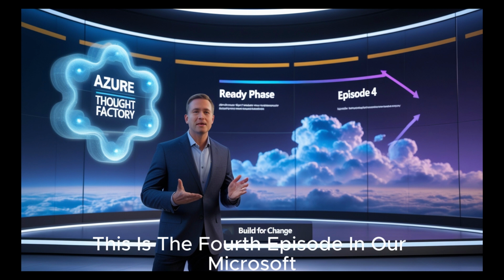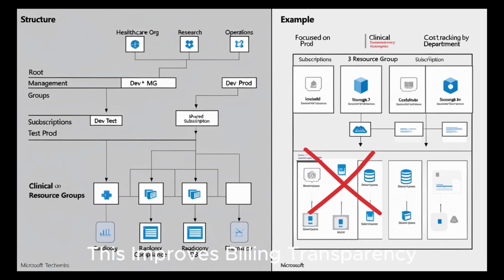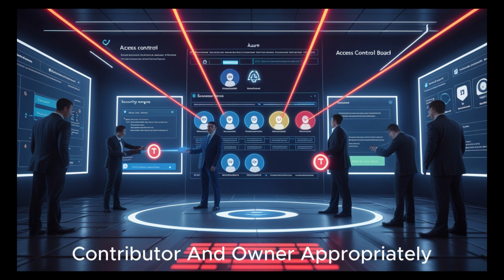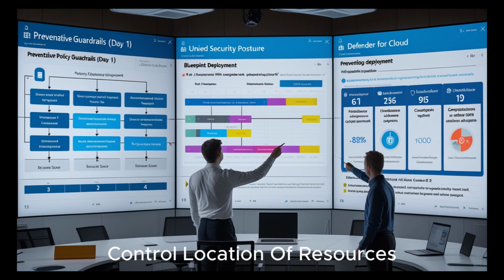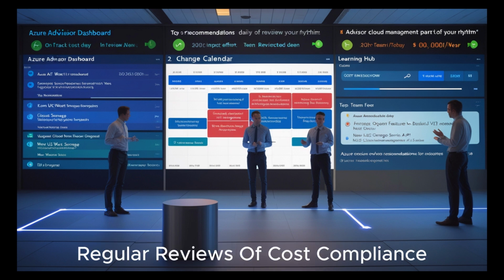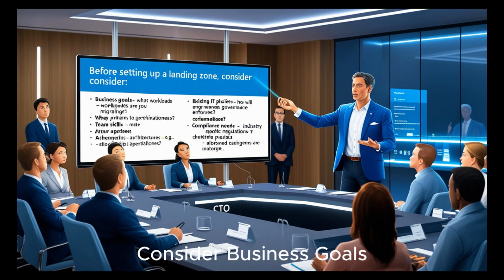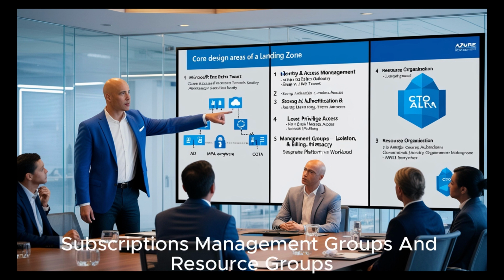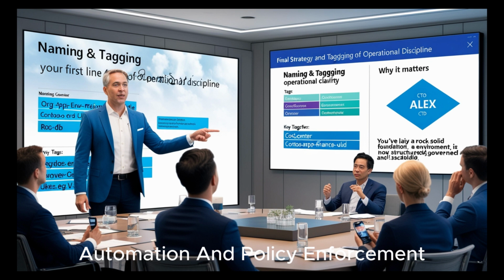Mastering CAF READY Phase: Build Azure Landing Zones That Scale, Secure, and Deliver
🚀 Are you truly READY for Azure?

In this episode of Azure Thought Factory, we unlock the most critical phase of the Microsoft Cloud Adoption Framework (CAF) — the Ready phase. Whether you're designing your first cloud environment or scaling enterprise workloads, this phase is where cloud strategy turns into cloud architecture.

🔐 Why does the Ready phase matter?
Because this is where Azure Landing Zones are born — structured, secure, and scalable foundations designed to support long-term cloud success.

🎯 In this video, you’ll learn:

✅ How to structure subscriptions, management groups, and resource groups effectively

✅ Why role-based access control (RBAC) and Microsoft Entra ID (formerly Azure AD) are non-negotiable

✅ How to design compliant, resilient, and cost-optimized Azure regions

✅ What makes a strong Landing Zone — and why it's your blueprint for success

✅ The essential tools: Azure Policy, Blueprints, Cost Management, Monitor, and Defender for Cloud

✅ Real-world examples from healthcare, SaaS, and financial services environments

The ready phase is a critical stage, where planning becomes architecture. Ensure a secure and scalable foundation by organizing your environment with the right subscriptions and resource groups. Leverage features like Azure policy definition and Azure landing zones to enforce guardrails, ensuring security and compliance.

💡 If you’re an Azure architect, cloud engineer, or IT leader, this episode gives you the actionable insights to build a governed, secure, and operationally ready cloud platform that your business can grow on — without compromise.